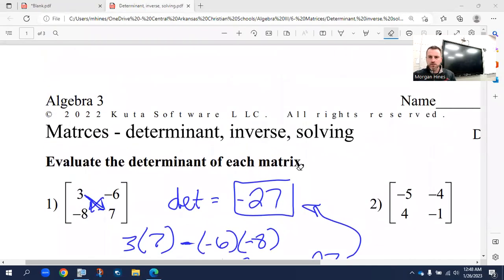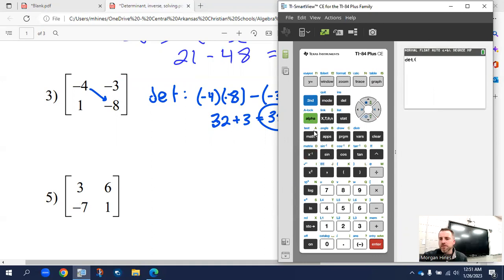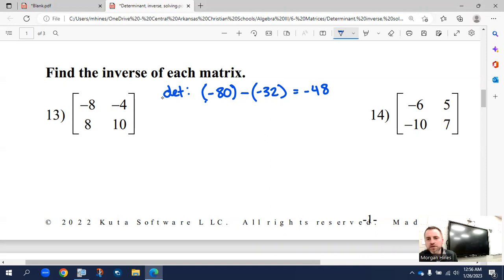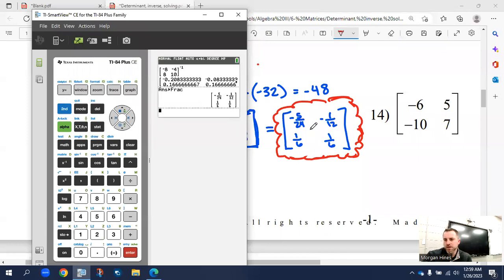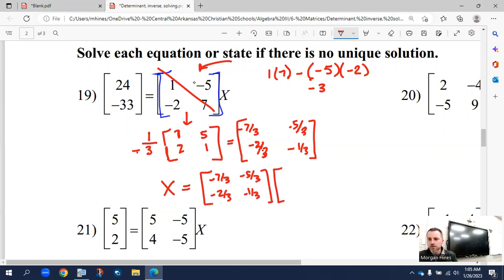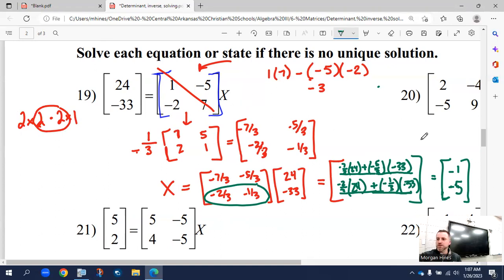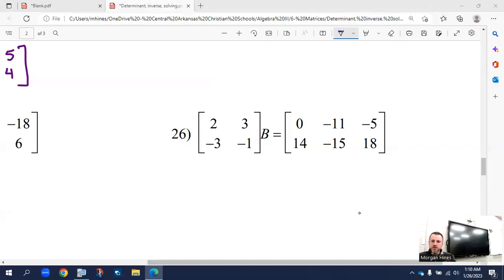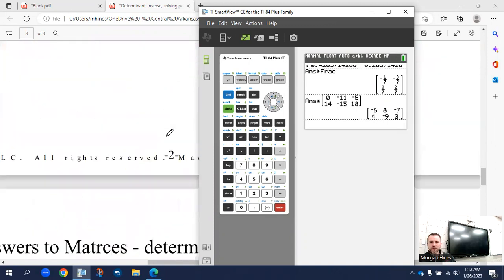Determinants, Inverse Matrices, and Matrix Equations Examples